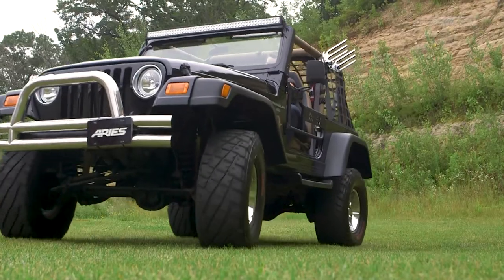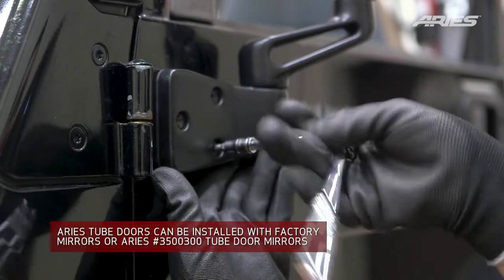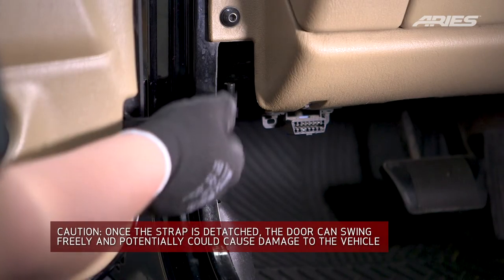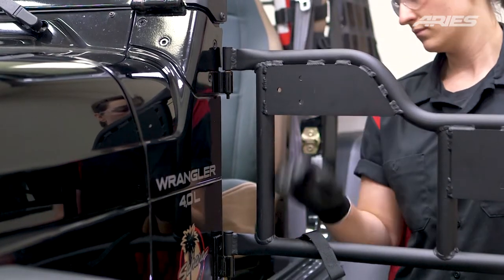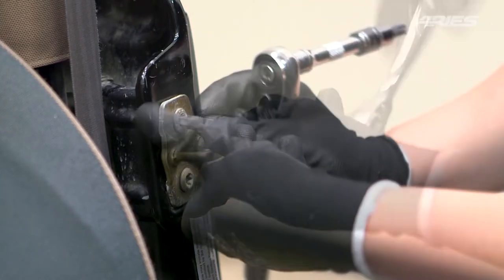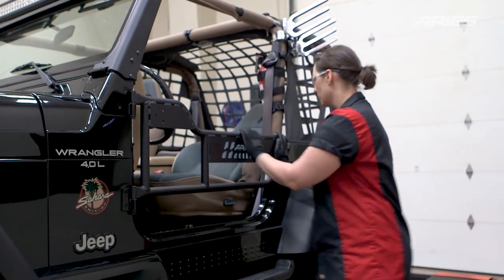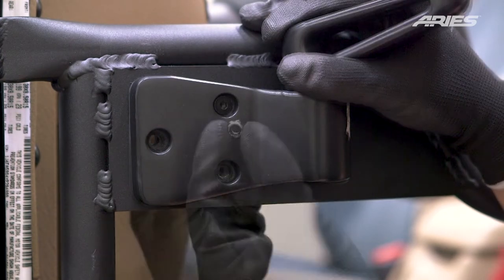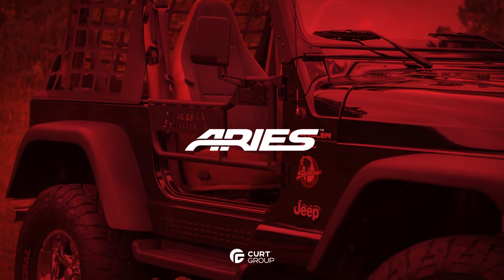Installing Jeep Tube Doors on Wrangler TJ | #1500100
This video shows step-by-step how to install ARIES Jeep tube doors #1500100 on a Jeep Wrangler TJ. Installing these half doors requires no drilling, and the factory door mirrors can easily be relocated to the aftermarket doors if desired.
Installation of ARIES Jeep Wrangler TJ doors involves removing the factory doors from their hinges, attaching the tube doors and adjusting the door strike as needed. The install only requires a small number of hand tools.
ARIES Jeep tube doors are the perfect way to transform your Jeep Wrangler TJ for the offroad trail. They feature an open-air design that connects you with the outdoors and places you right in the action. They are constructed from welded aluminum to be lightweight and corrosion-resistant, and they feature a tough carbide black powder coat finish.

• Open design and aggressive cutout for ultimate offroad look and feel
• Hardened T6 aluminum construction to be strong, lightweight and rust-free
• Durable carbide black powder coat finish for maximum corrosion resistance
• 100% TIG welds for a precise fit
• Simple installation using existing hinge points
• Accepts factory mirrors (not compatible with power mirrors)

Follow ARIES for more!